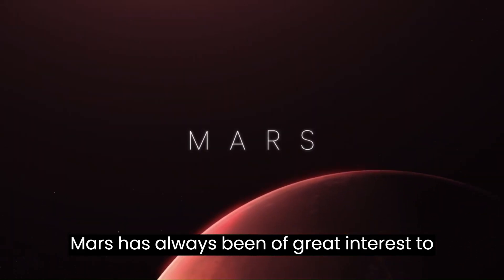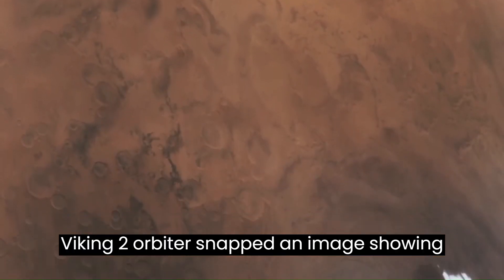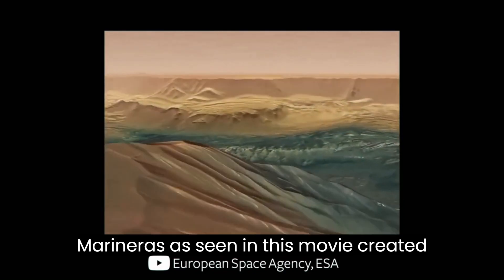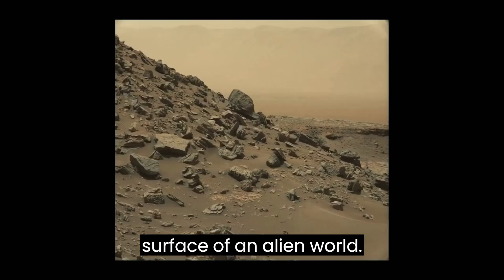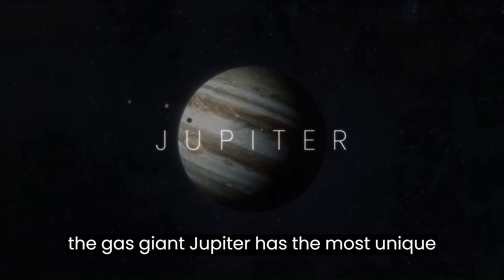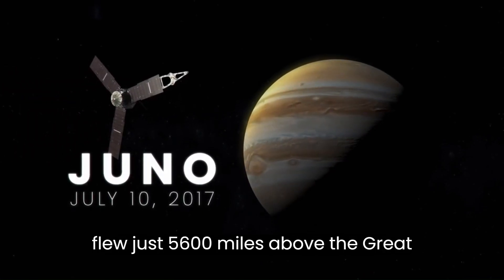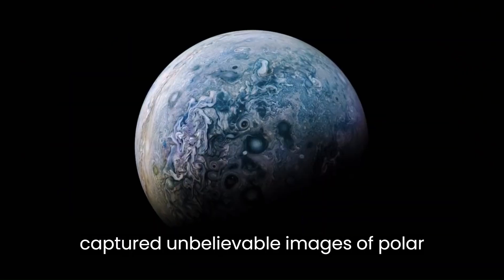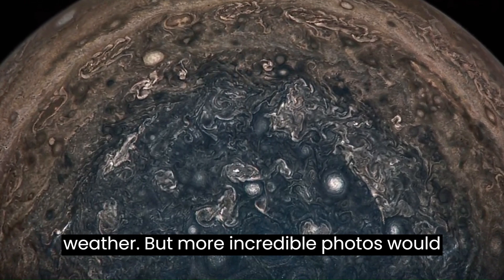Exploring Mars and Jupiter: Our Neighboring Worlds in the Solar System beyond Myths and Hype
Discover the Mysteries of Mars and Jupiter: A Journey through the Red Planet and Gas Giant of our Solar System

Embark on an interplanetary voyage to two of our solar system's most captivating celestial bodies. Mars, the enigmatic Red Planet, has long fascinated scientists and space enthusiasts with its potential for past or present life. Jupiter, the colossal gas giant, stands as a symbol of immense power and mystery, with its swirling storms and intriguing moons.

This exploration will take you on a captivating journey through the unique characteristics, geological wonders, and potential for human exploration on Mars. Delve into the latest discoveries about its past water-rich history and the ongoing search for signs of life. Learn about Mars' striking landscapes, including Olympus Mons, the largest volcano in the solar system, and Valles Marineris, a canyon system dwarfing the Grand Canyon.

As we venture farther into the solar system, Jupiter awaits with its mesmerizing bands of clouds, the Great Red Spot, and its diverse family of moons, including Europa and Io. Uncover the secrets of Jupiter's intense magnetic field and turbulent atmosphere, and contemplate its role as a protective giant guardian of the inner solar system.

Join us on this cosmic odyssey as we unravel the wonders and mysteries of Mars and Jupiter, unlocking the boundless potential they hold for future scientific exploration and the human quest to explore the cosmos.